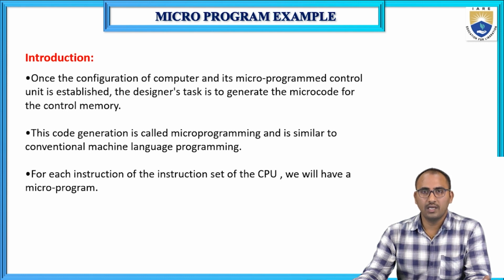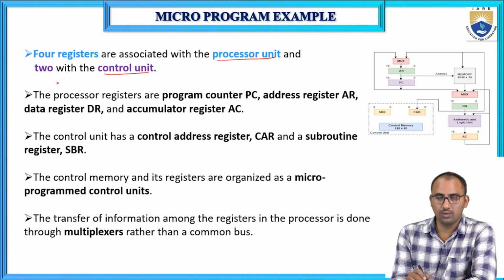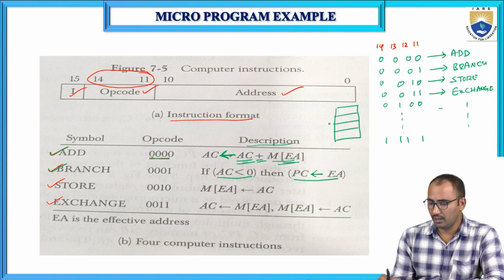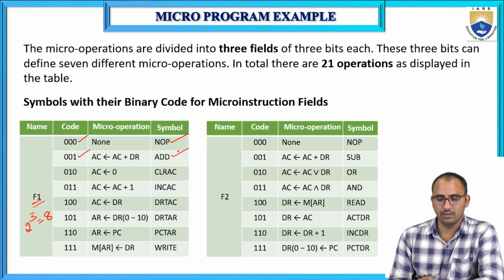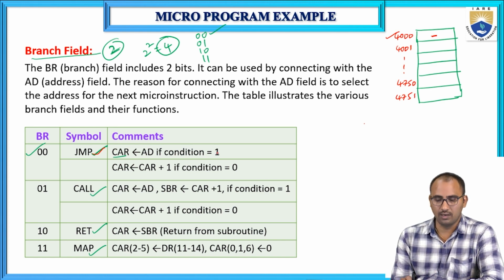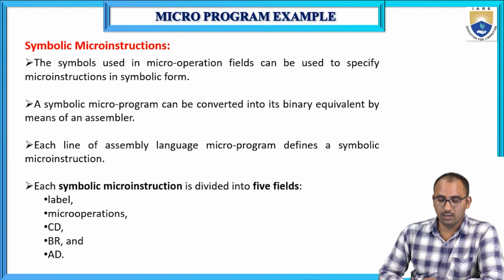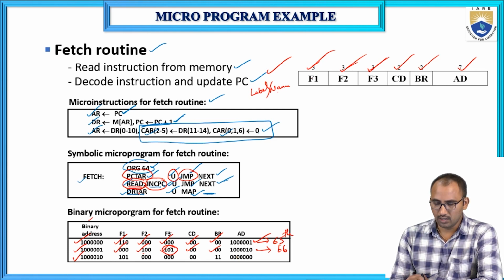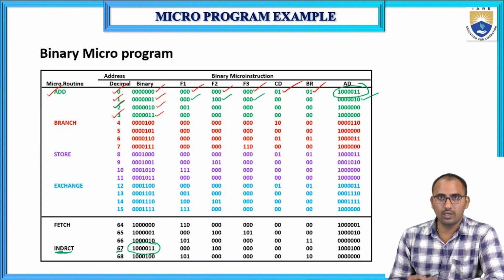Micro Program Example by Mr. S Lakshmanachari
Micro Program Example by Mr. S Lakshmanachari | IARE

Telangana, India.